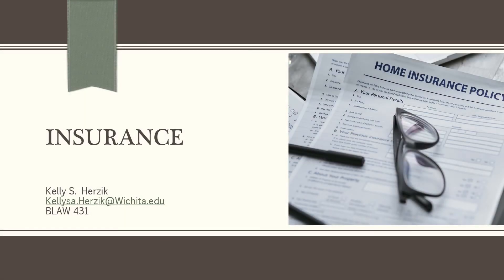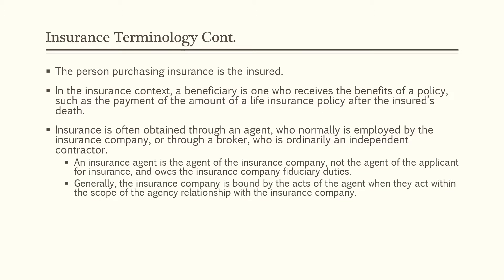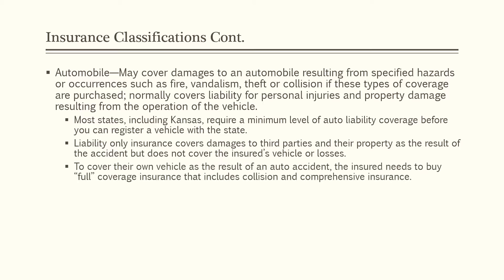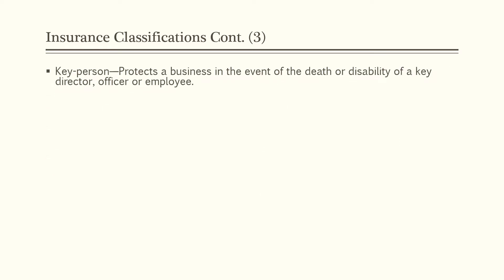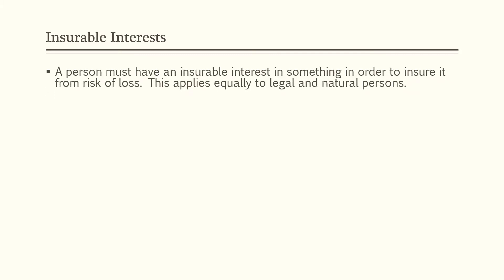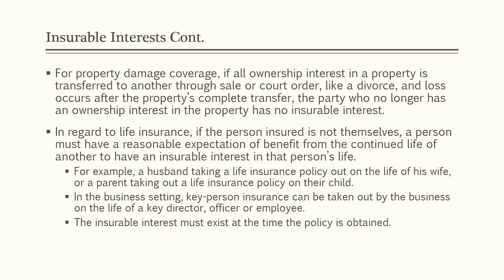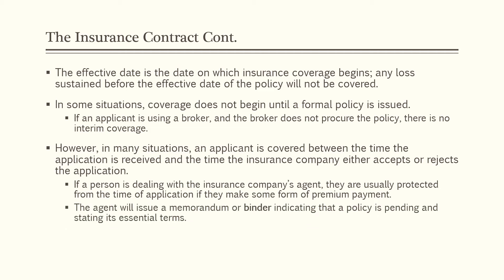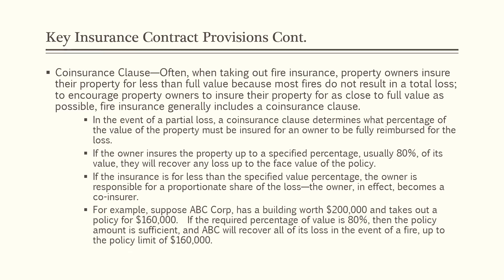BLAW 431 Insurance fall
YouTube video of PowerPoint lecture of Insurance